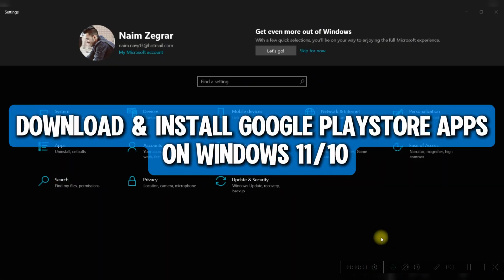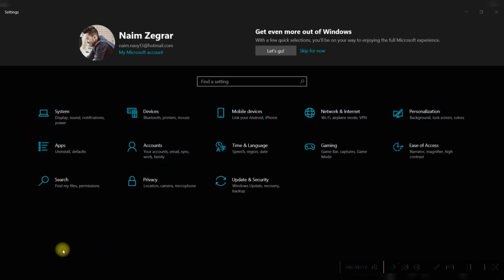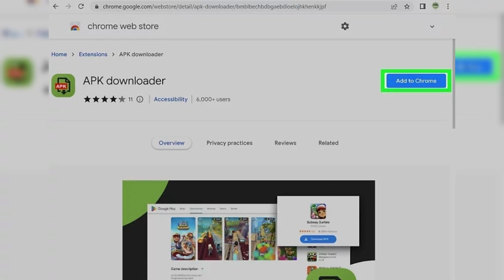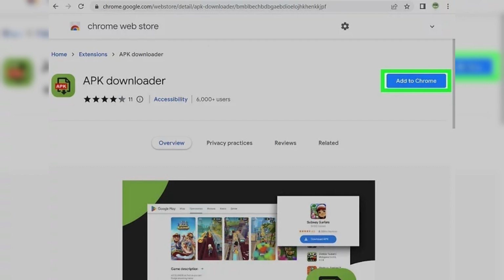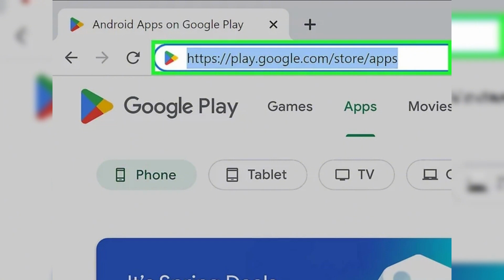Download & Install Google Play store Apps On Windows 11/10 PC | Install Playstore Apps On PC❗(2024)✅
🎥 In this video I'll show you Install & Run Play Store in Computer | Windows 11. The method is very simple and clearly described in the video. 🍳 Follow all of the steps &How to Install Google Play Store Apps on Windows 11 PC?

00:00.Intro
00:05.How to Install Google Play Store Apps on Windows 11 PC
00:40.outro

The_Simple_Solutions #2024 playstore windows11 mobileapp “Designed by Freepik” a href=https by cookie_studio on Freepika